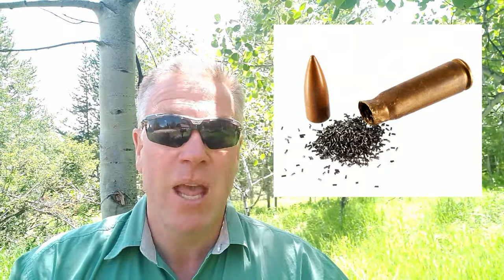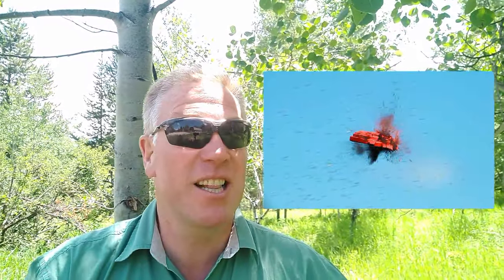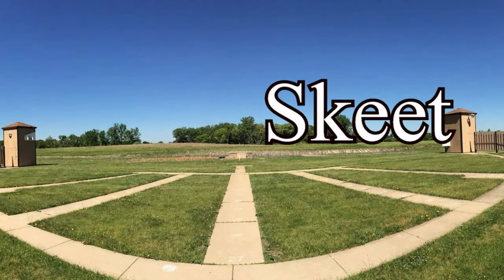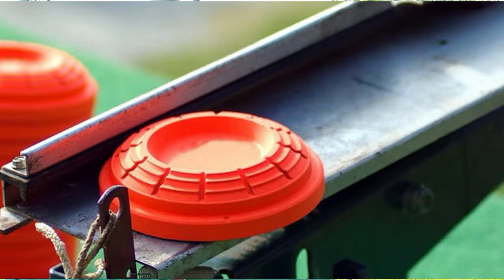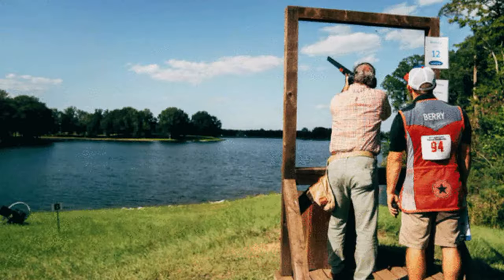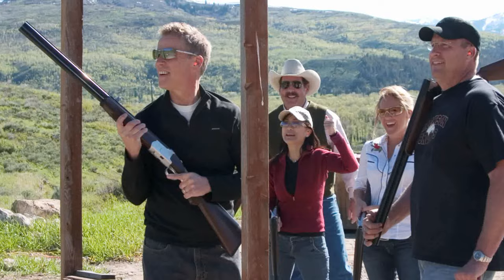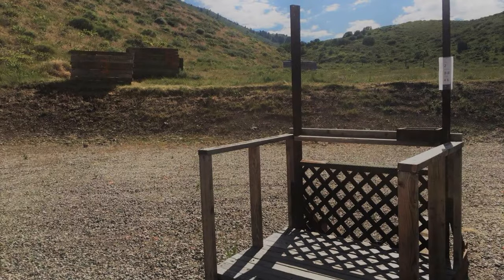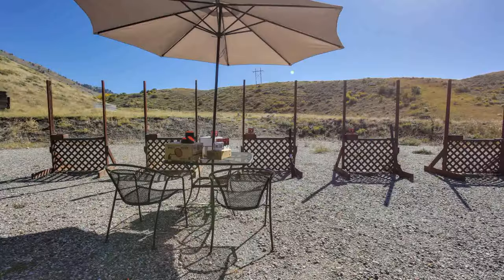Difference between Skeet, Trap, 5-Stand and Sporting Clays | Shotgun Games Explained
Founder Shepard Humphries gives a brief general description of the differences between popular shotgun games.  Thanks for supporting us through our Amazon Influencer storefront!

jhdreaming Things to do in Jackson Hole